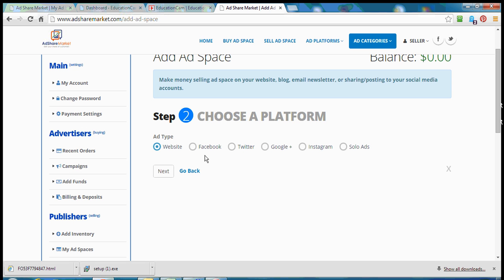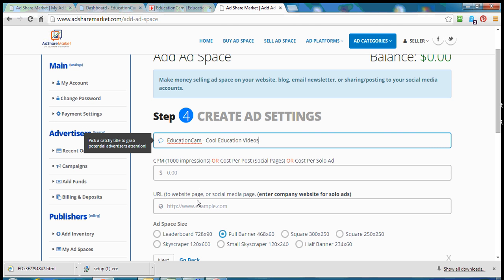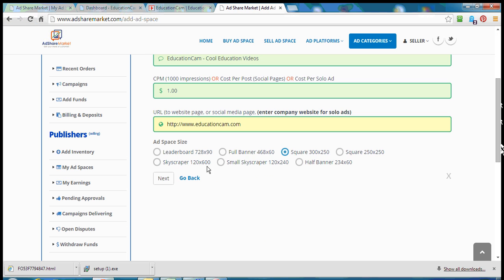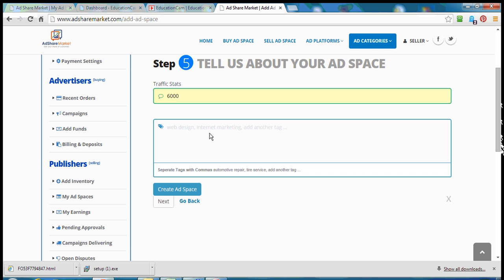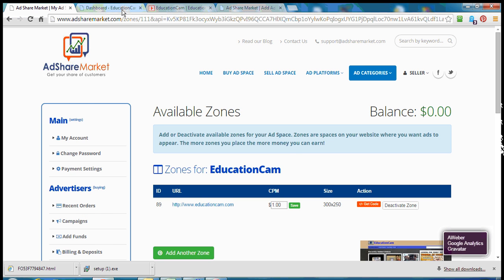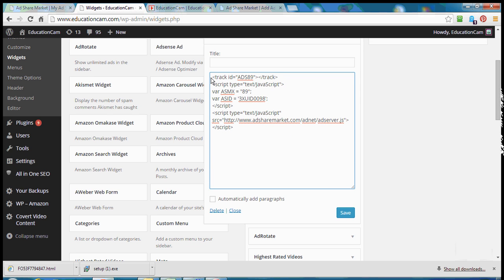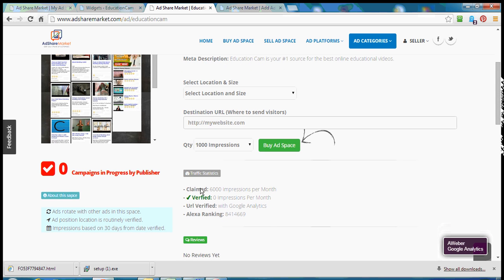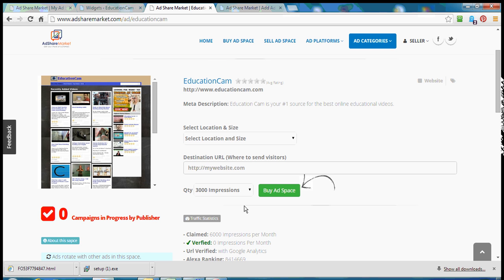Adsharemarket - Getting Started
Step by step guide of how to get started using Adsharemarket as a publisher